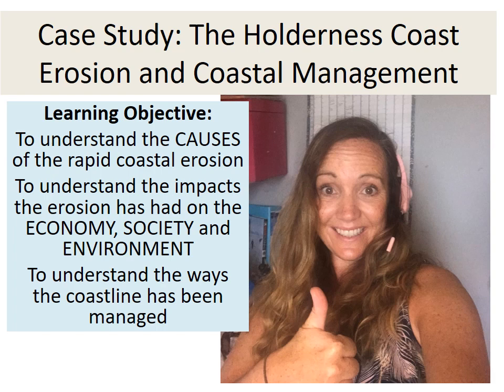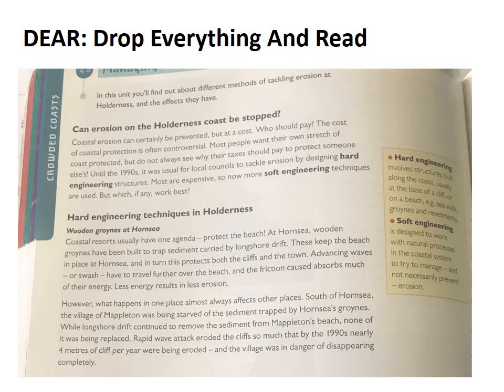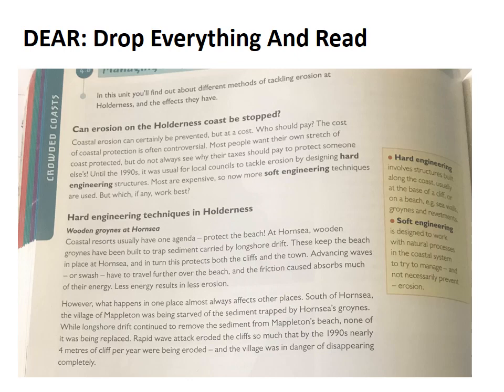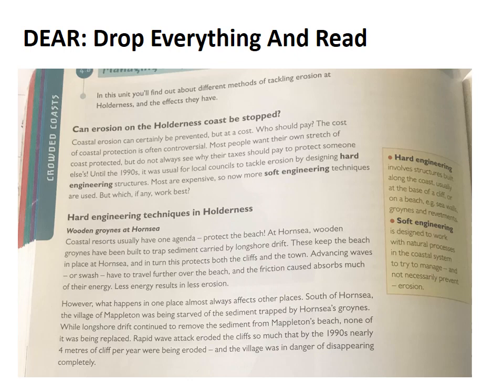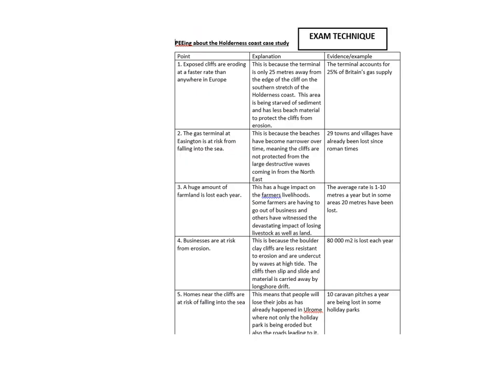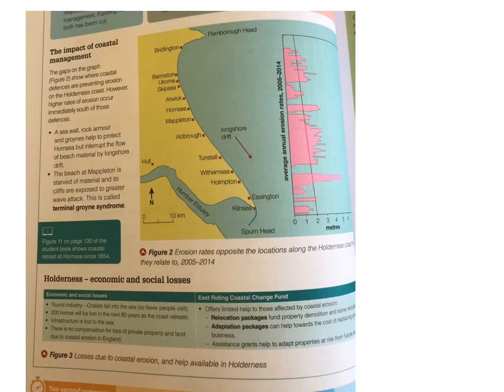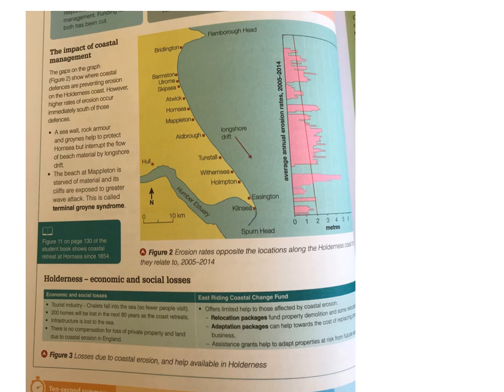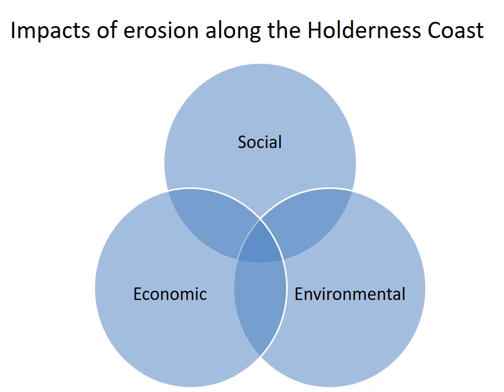Lesson 7 Holderness Case study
Focus on the impacts of the rapid erosion along the Holderness Coast